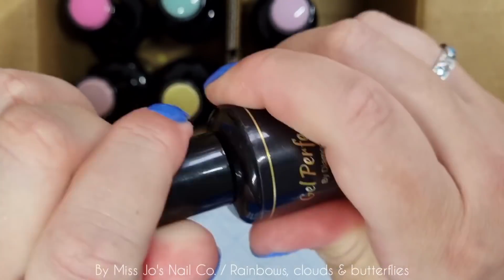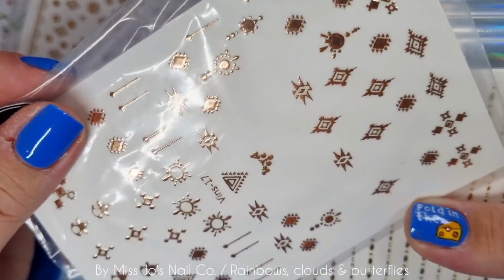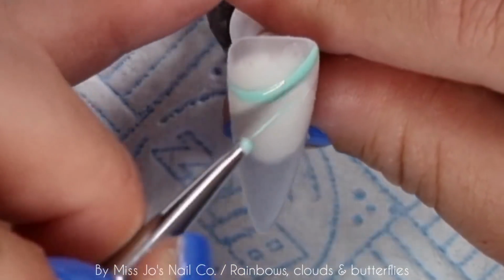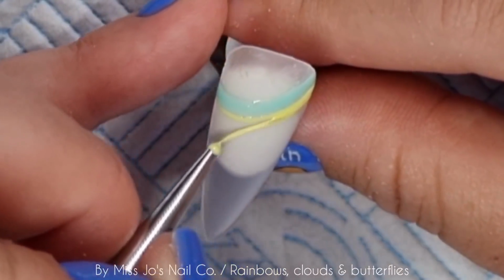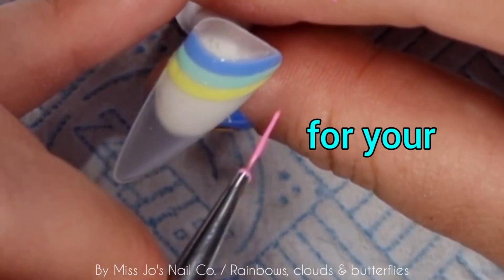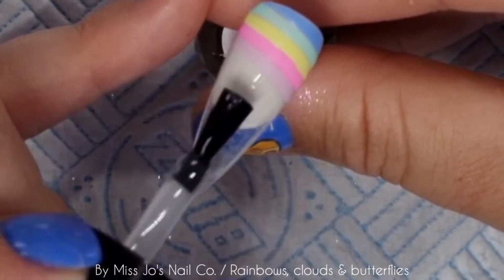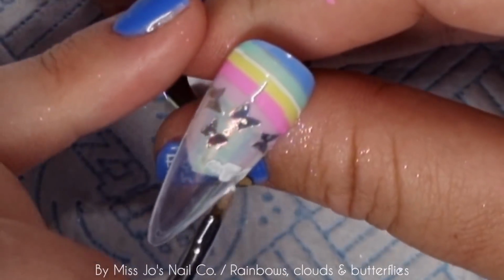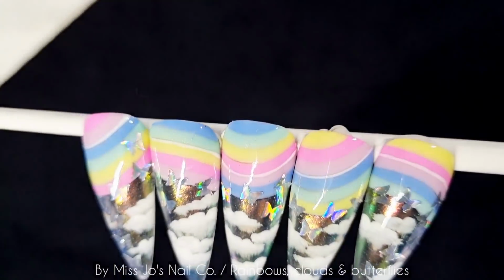🌈 RAINBOW CLOUDS & BUTTERFLIES | Gel Polish | Nail Art Design | SUMMER | Pride Nails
Hey gang! Thanks for being here. You are AWESOME, fact!

💅🏽 PRODUCTS- Any brand can be used to create the designs seen on this channel.
The brand I use here (Gel Perfection) has closed down, therefore is not available for purchase. If you own their products, the following were used in this video:

Loop brush from Crystal Nails.